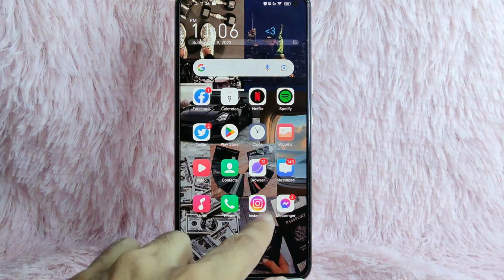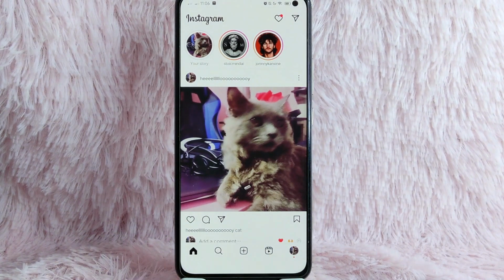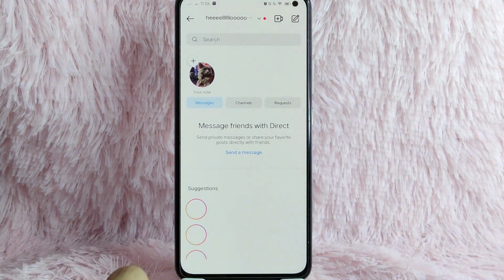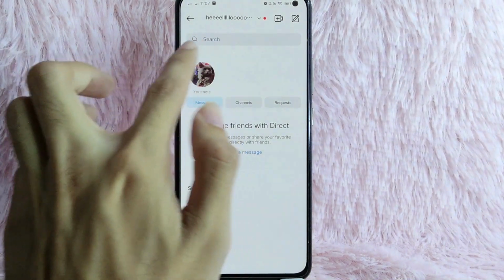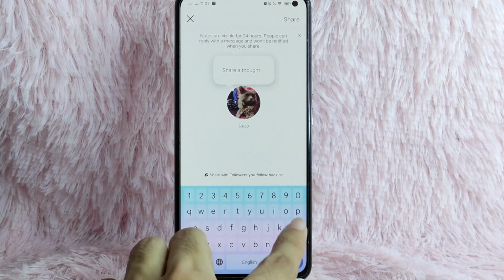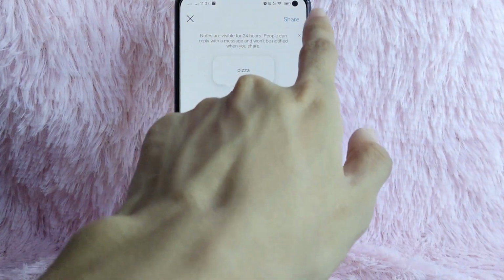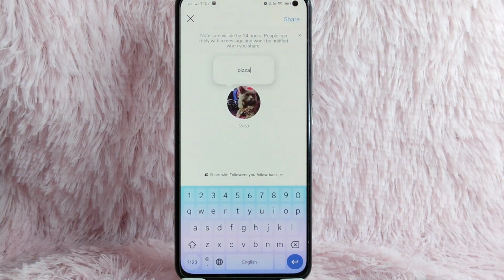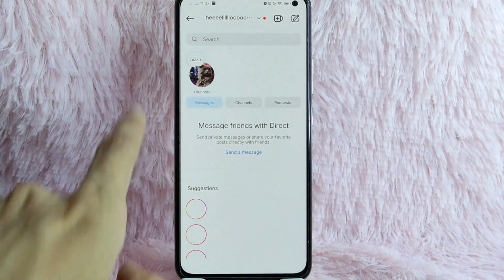✅ How To Add Notes On Instagram 🔴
About this tutorial:

Instagram is a widely used social media platform that allows users to share photos and videos with their followers. Here are some key features and aspects of Instagram:

Photo and Video Sharing: Instagram's primary focus is on visual content. Users can upload photos and videos from their mobile devices or post content created within the app itself.

Feed: The main feed displays photos and videos from accounts that a user follows.

Stories: Instagram Stories are short-lived photos and videos that disappear after 24 hours. Users can add various creative elements like stickers, text, GIFs, and interactive features to their Stories.
Get in touch!